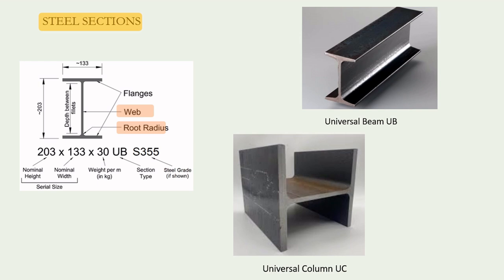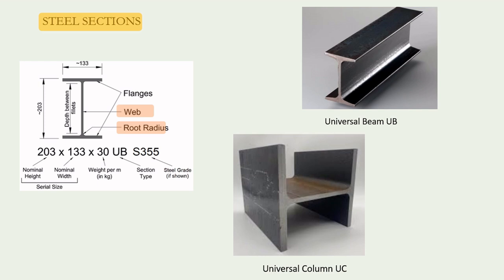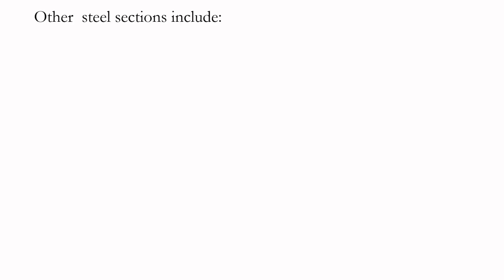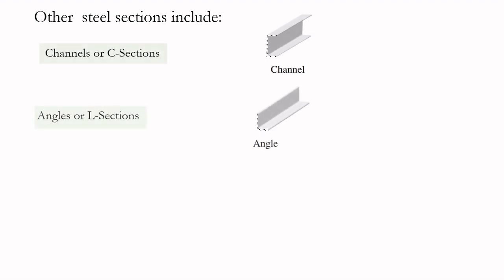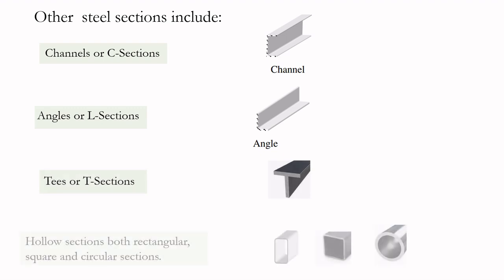Tutorial 2 of 20 -Types of steel sections. UB,CU,Channels,RHS,SHS, Tee and Angle lines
In this video I have explaine the various Types of steel sections. UB,UC,Channels,RHS,SHS, Tee and Angle lines